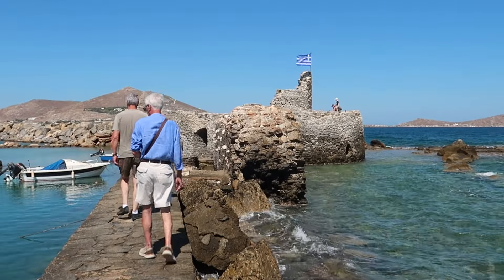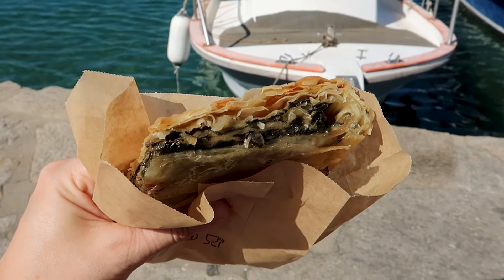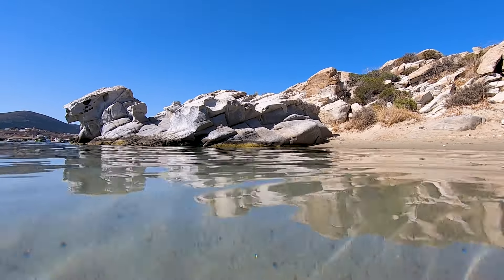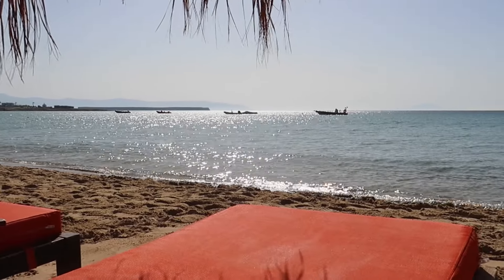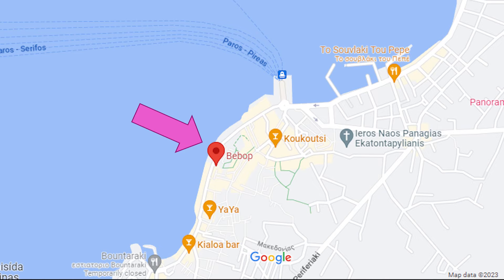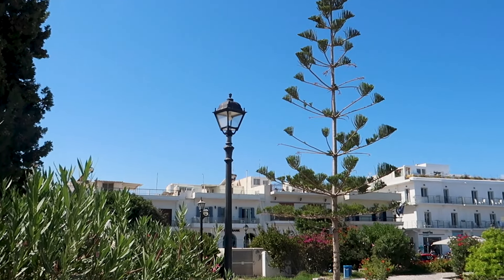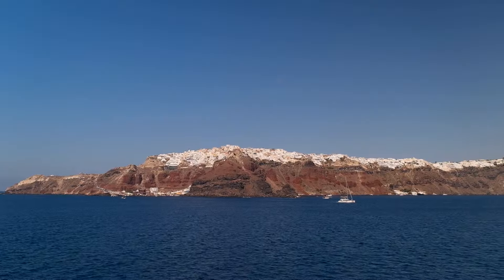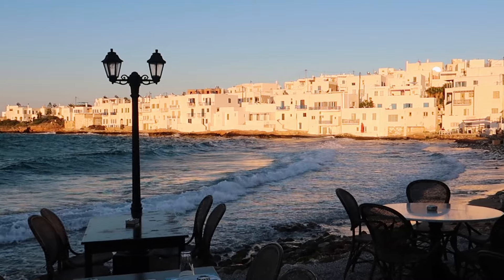7 Days In PAROS, GREECE | A Travel Itinerary (without a car!)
See how you could spend 7 days on the stunning island of Paros, Greece! Our itinerary will take you through sandy beaches, charming villages and breathtaking hiking, all in this idyllic destination in the Cyclades. Even if you won't be hiring a car, this guide is great for anyone who wants to make the most of their time on Paros using public transport.

😴 ACCOMMODATION (where we stayed)
Villa Isabella, Naoussa // This was a gorgeous apartment complex. A great option as long as you aren't looking for somewhere with a swimming pool.
Hotel Zannet, Parikia // A really good price, friendly owner and our balcony had a fab view of the sea. The downside was the bathroom, it was small and dated

🎵 You can listen to a playlist of the music used in this video here*:
(*the playlist is completely free to listen to, but signing up for an account via this link supports the channel at no extra cost to you and grants you a one-month free subscription)

🎥 CHAPTERS
00:00 - Introduction to Paros, Greece
00:33 - Day 1: Naoussa, winery & seafood
04:04 - Day 2: Unique beach, Paros Park & a great budget restaurant
06:54 - Day 3: Our favourite beach on Paros (probably)
09:15 - Day 4: Parikia & a sunset bar
11:50 - Day 5: Valley of the Butterflies
14:04 - Day 6: Best hike on Paros
16:42 - Day 7: A Parikia beach & restaurant to not miss!